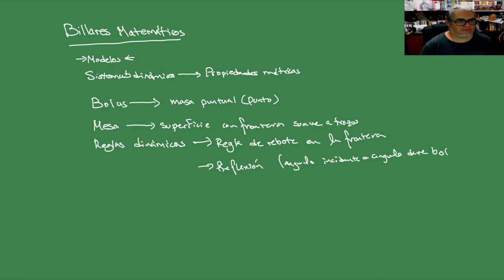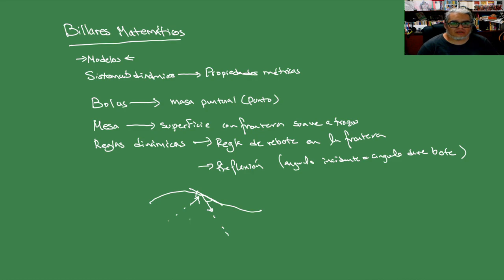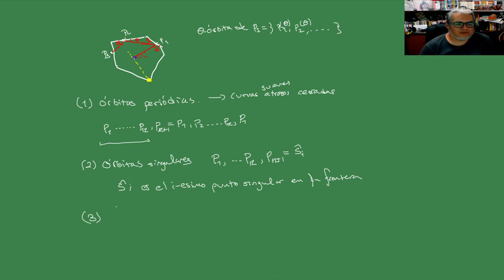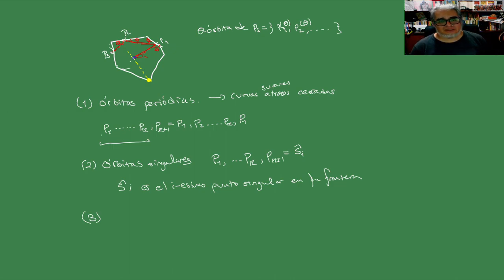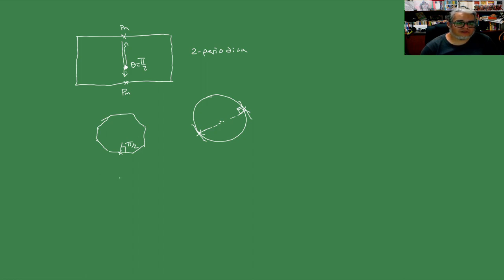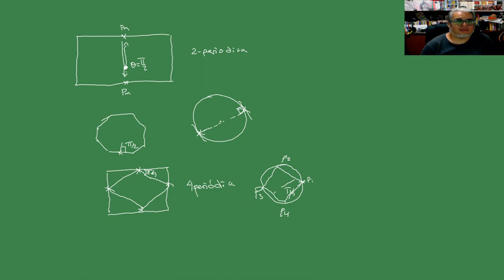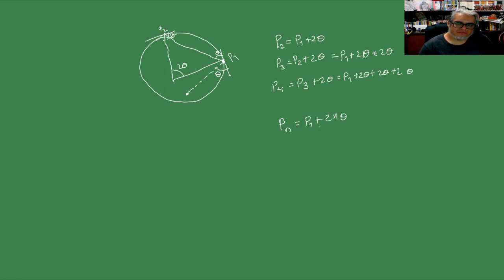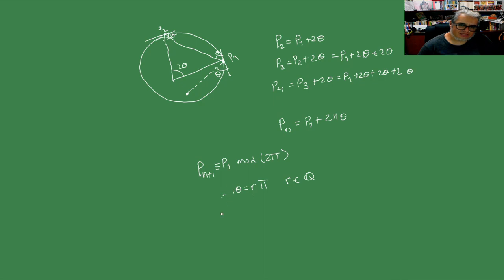IGA Sesión 17. Billares matemáticos, Mesa circular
Geometry and Billiards de S. Tabachnikov